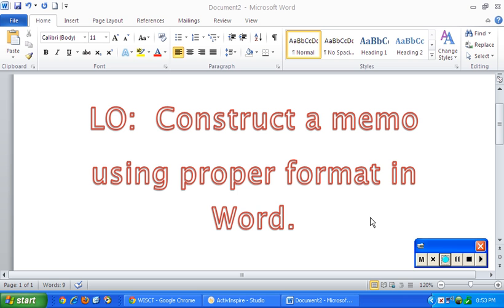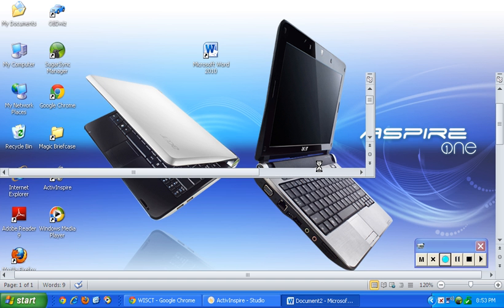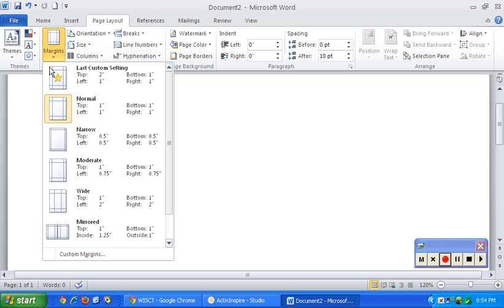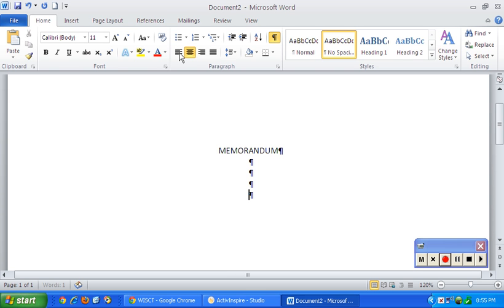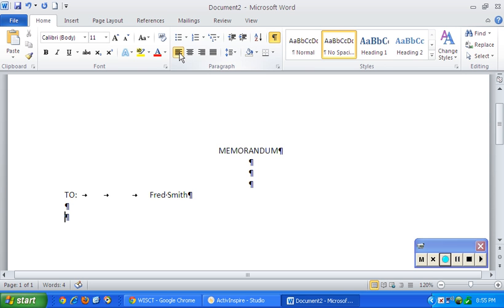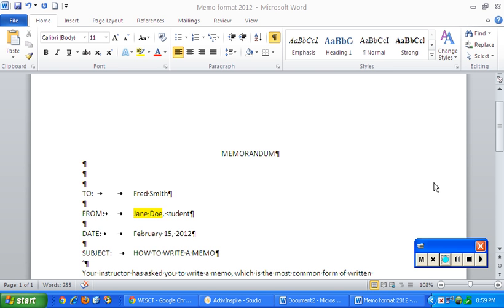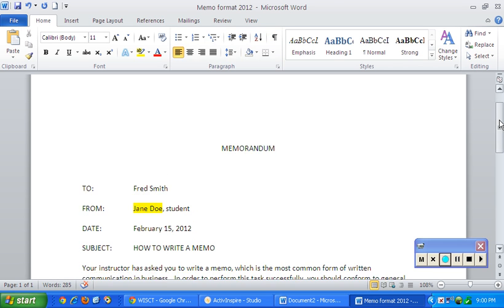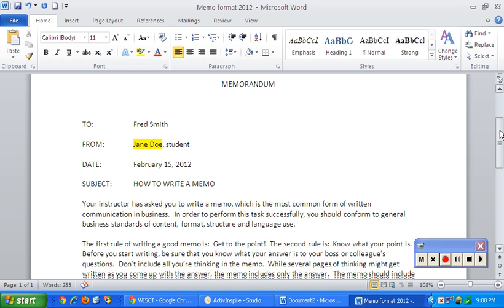Construct a memo using proper format in Word.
Learning Objective:  Construct a memo using proper format in Word.